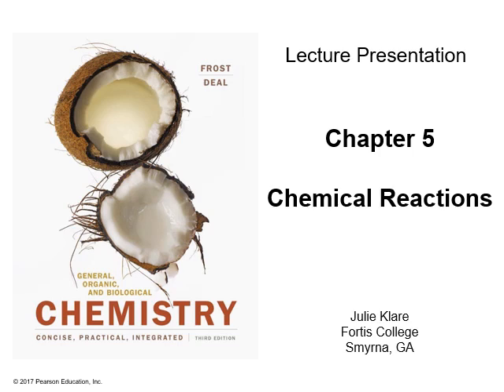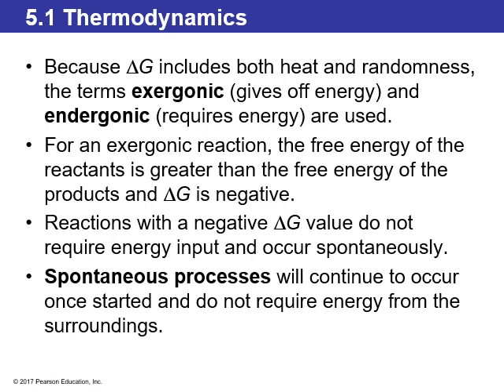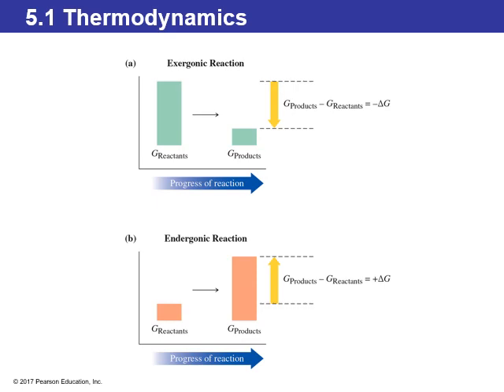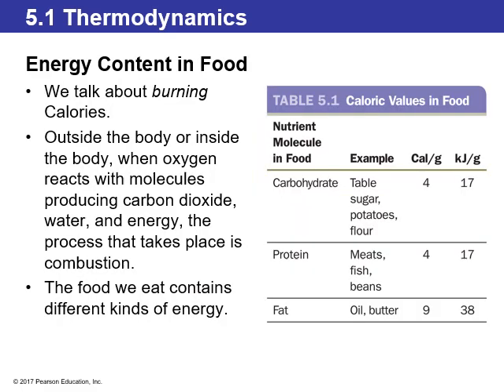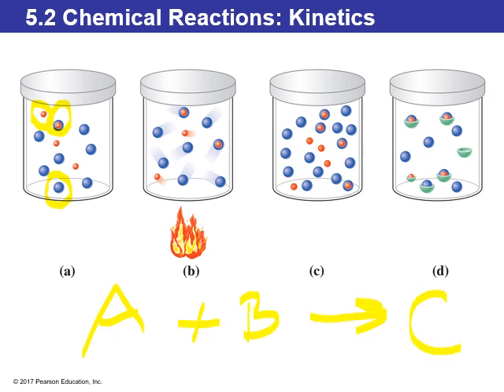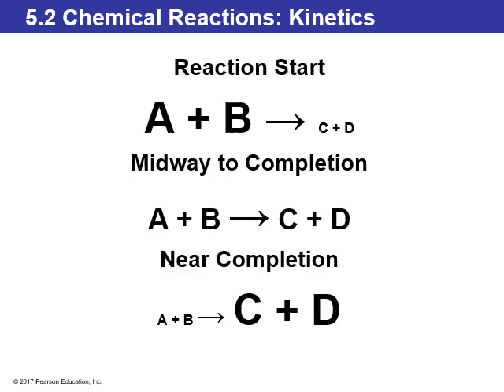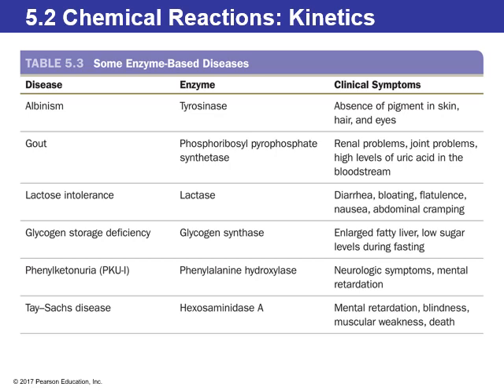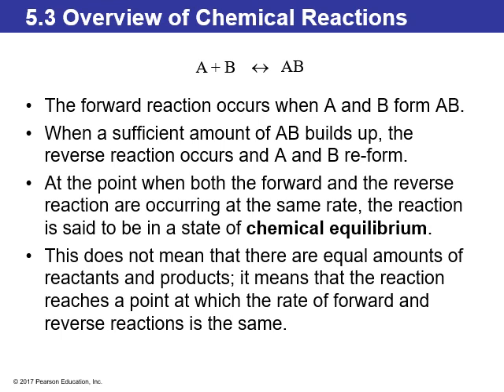05 Lecture with audio Part one